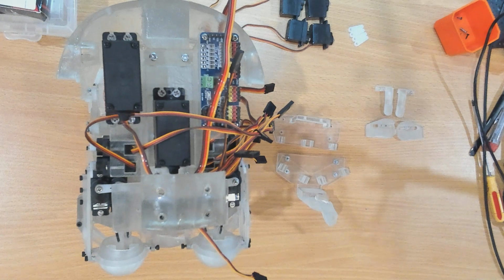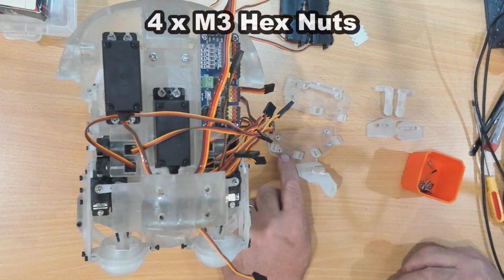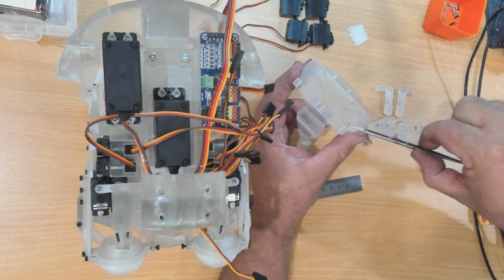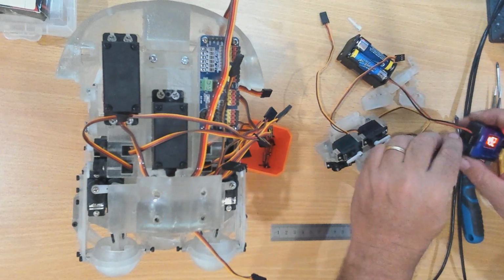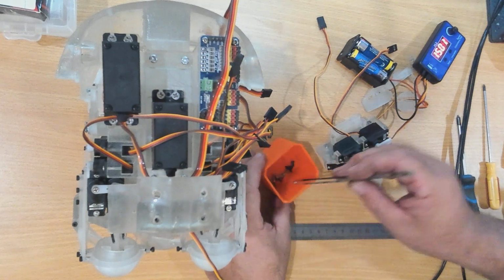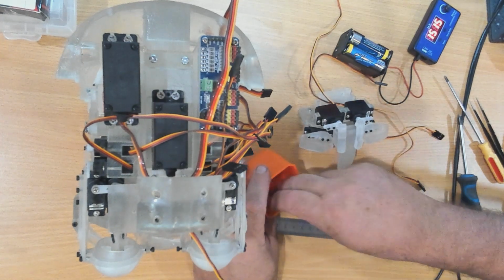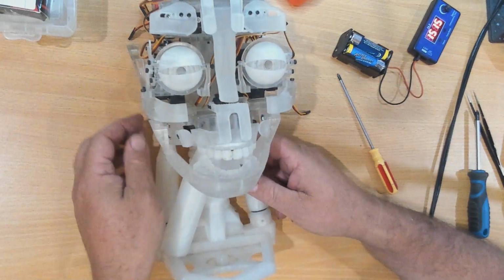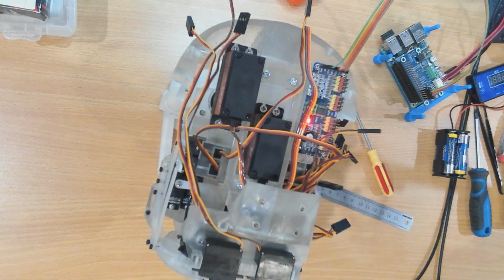InMoov i2Head build Part 4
In part 1, we assembled the head's base, upper teeth, Upper lip servo and check puller servos.
In Part 2, We assembled the Left eye.
In Part 3, We assembled the Jaw Assembly.

In part 4, we will assemble the forehead assembly.

Parts used:
4 x JX Servo PDI-1109MG.

ForHeadSupportV2.stl
EyebrowSupportV3.stl
EyebrowV1.stl
ForHeadsV2.stl

Link to the InMoov Website for constructing the i2Head.

Also please consider joining my VIP Patreon's GoLucky and Louwrens Burger, My All Access patron Jeff Jerde and my Builder Patreons Lmorales45 and Andrew Cardone in supporting the channel on Patreon.
Builder level Patreons get the videos a week before YouTube does,
VIP Patreons get the videos as they are created, from 1 day to 2 months before YouTube.